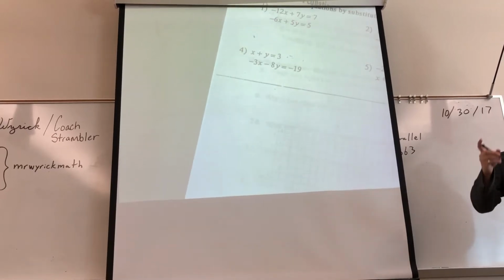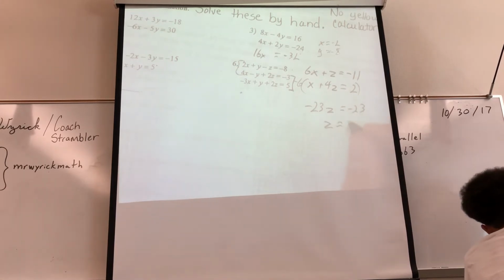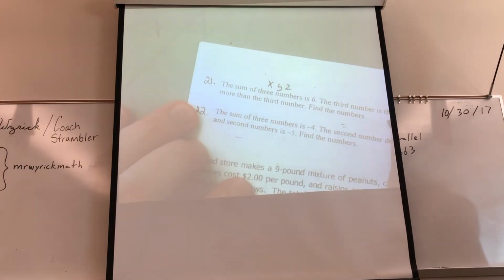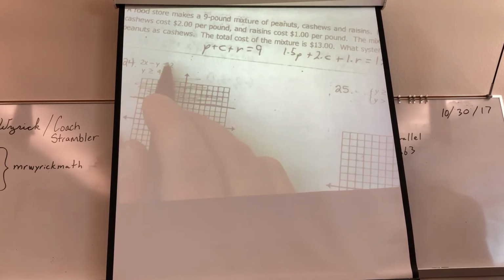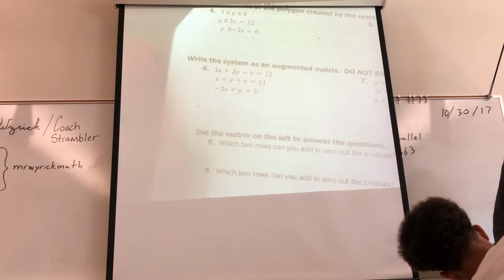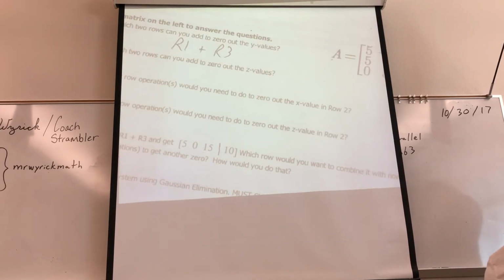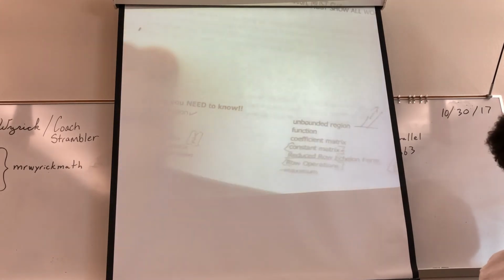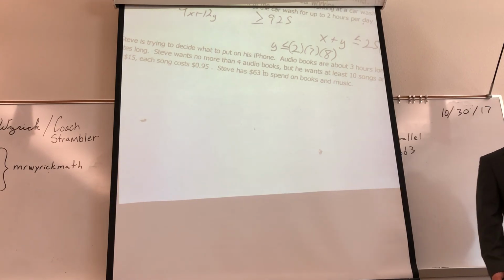Algebra II Chapter 3 review